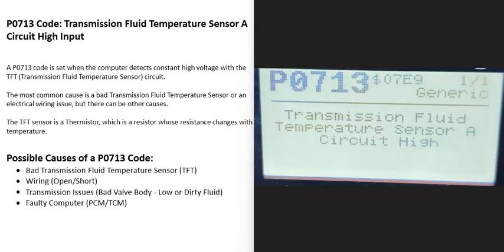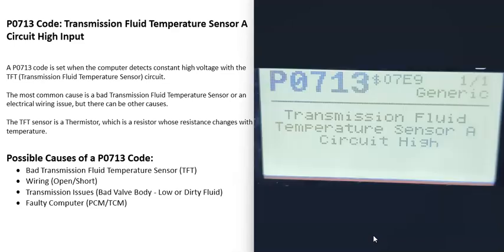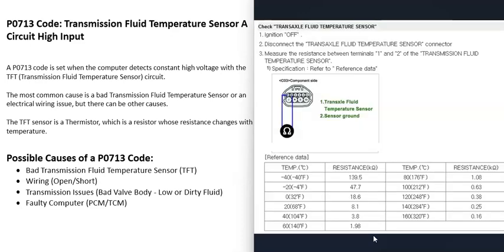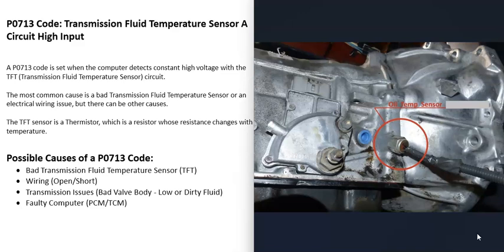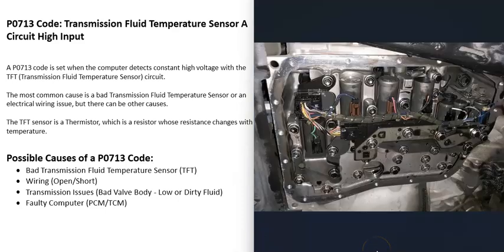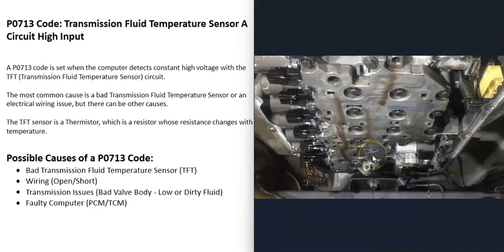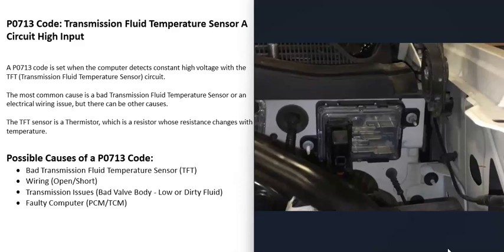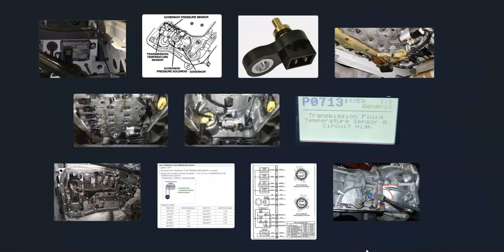Causes and Fixes P0713 Code: Transmission Fluid Temperature Sensor A Circuit High Input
How to fix P0713 Code: Transmission Fluid Temperature Sensor A Circuit High Input
A P0713 code is set when the computer detects high voltage with the TFT (Transmission Fluid Temperature Sensor) circuit.

The most common cause is a bad Transmission Fluid Temperature Sensor or an electrical wiring issue, but there can be other causes.

The TFT sensor is a Thermistor, which is a resistor whose resistance changes with temperature.

Possible Causes of a P0713 Code:
Bad Transmission Fluid Temperature Sensor (TFT)
Wiring (Open/Short)
Transmission Issues (Bad Valve Body - Low or Dirty Fluid)
Faulty Computer (PCM/TCM)